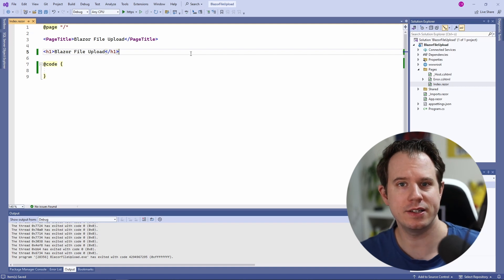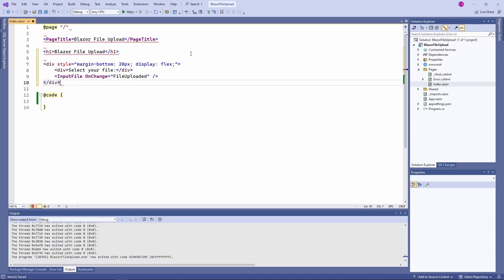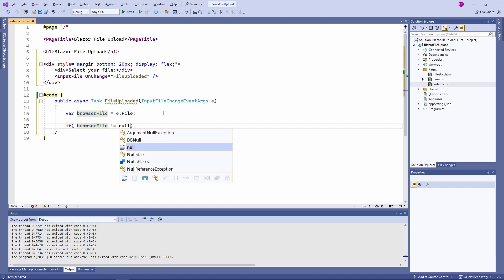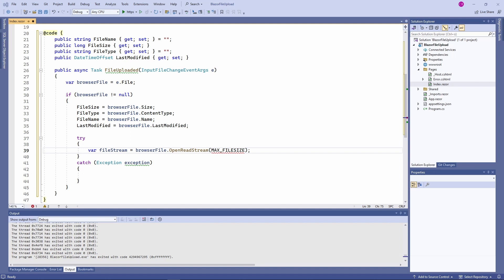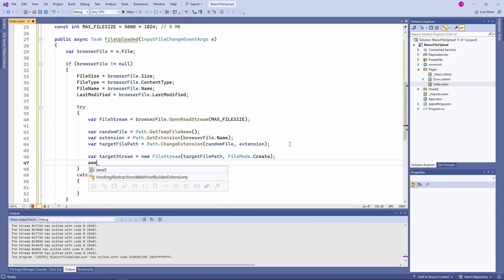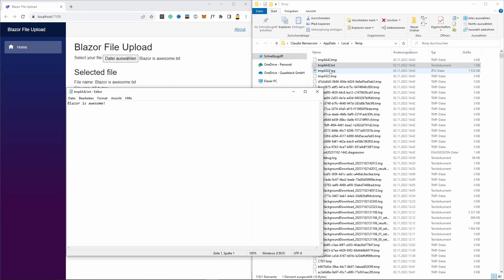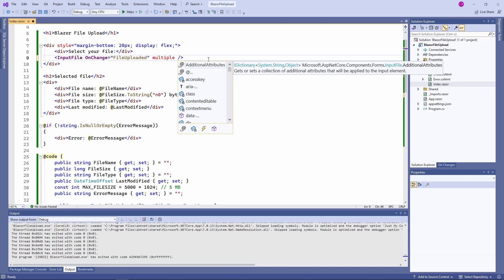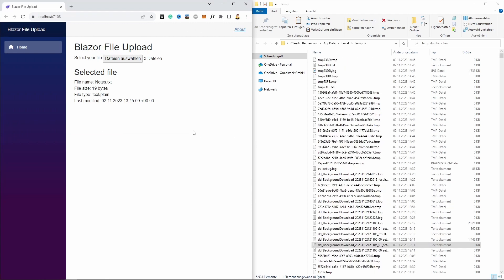Uploading Files with Blazor (Server & WebAssembly)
Today, we start directly within Visual Studio because I want to show you how to upload files in Blazor web applications.

00:00 Introduction
00:07 Component Template using InputFile
00:42 Handling the OnChange of an InputFile component
02:05 Saving the File on a Local Disk
03:03 Running and Testing the Application
03:59 Uploading multiple Files
04:58 File Upload Best Practices
05:26 Blazor Server vs. Blazor WebAssembly
06:40 Conclusion